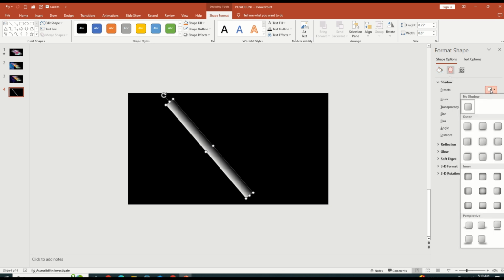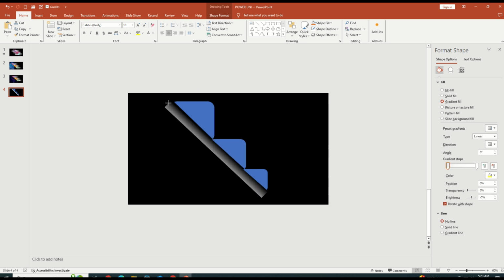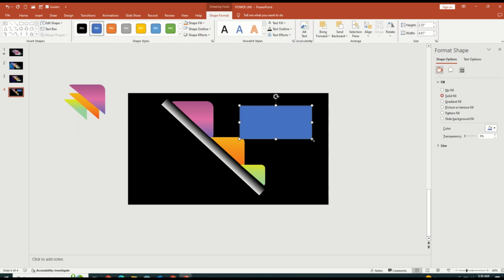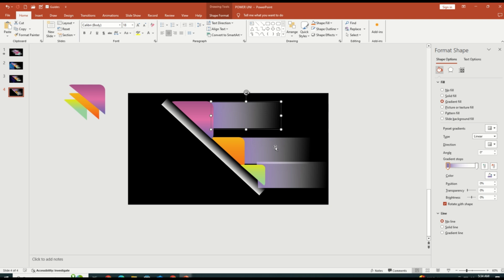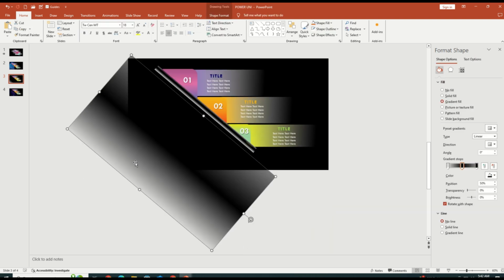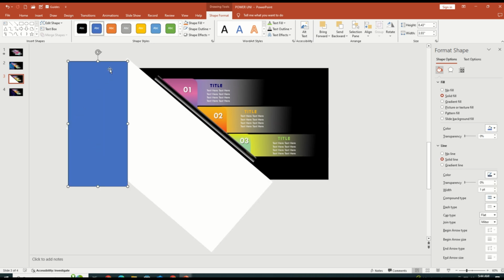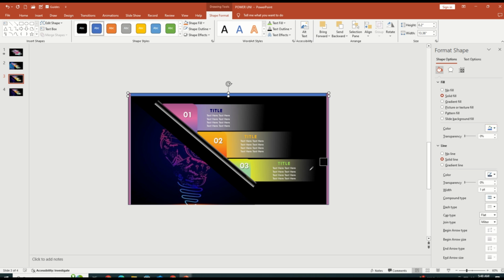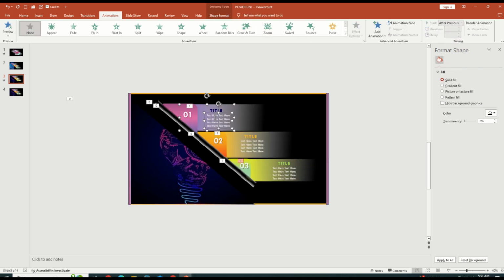How to make an amazing infographic in POWERPOINT 🤩🤩🤩